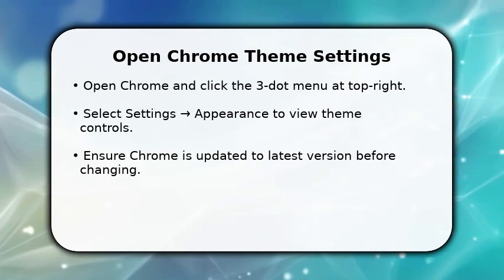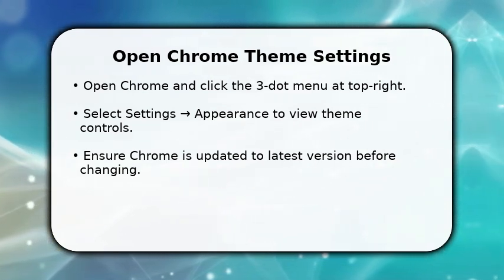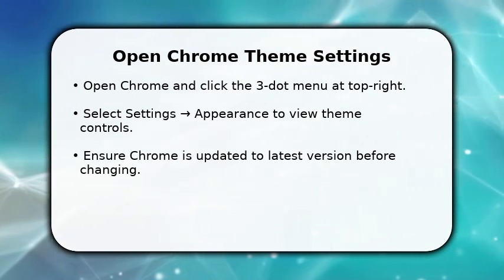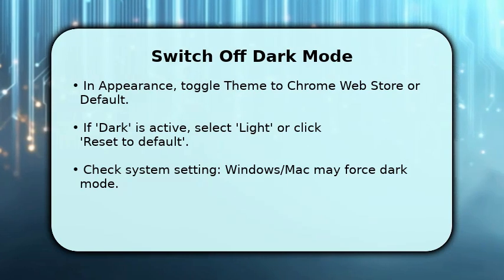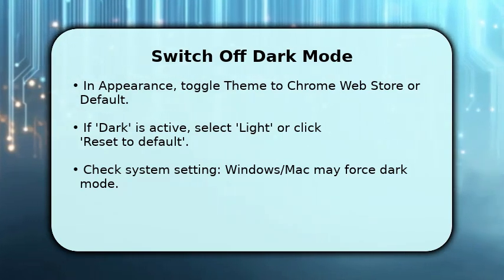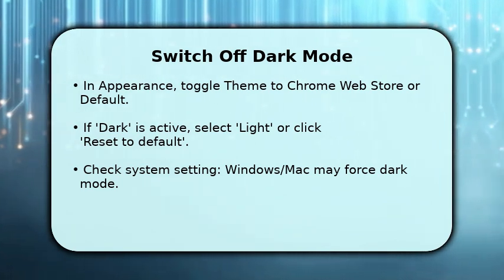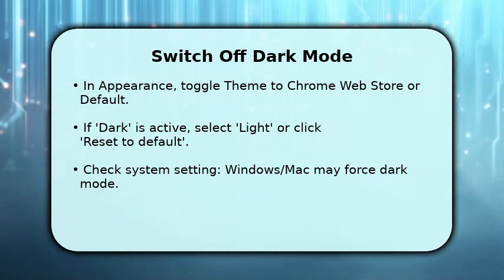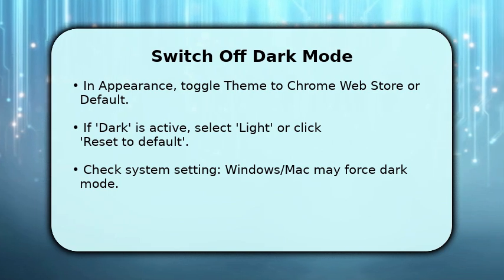How to Remove Dark Theme in Chrome - Step by Step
How to Remove Dark Theme in Chrome - Step by Step | 🔒 Surfshark VPN Deal — Stay private and secure. $1.99/mo + 3 Months Free ▸

Learn the quick and easy steps to revert your Chrome browser back from a dark theme. This video guide provides detailed instructions on how to navigate through settings, select light mode options, and enjoy browsing with clear visibility.

remove chrome dark theme, change chromes appearance, enable light theme in Chrome, step by step remove dark theme, how to switch from dark to light theme on Google Chrome